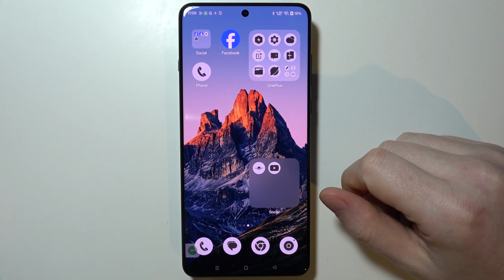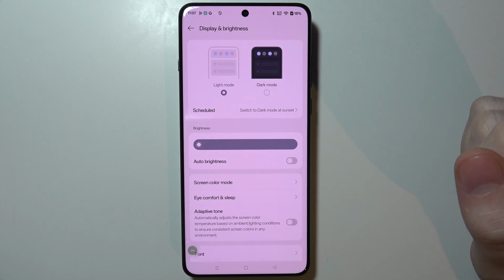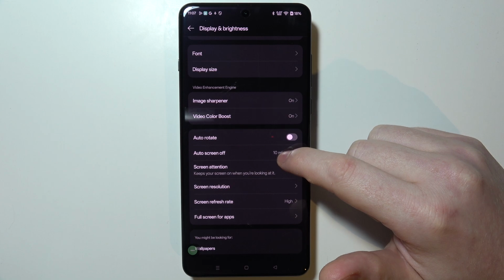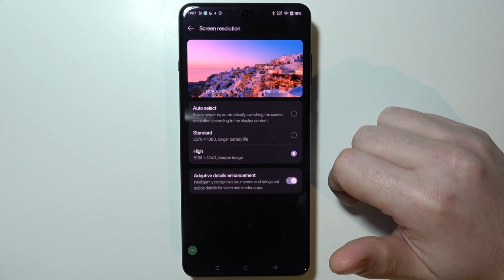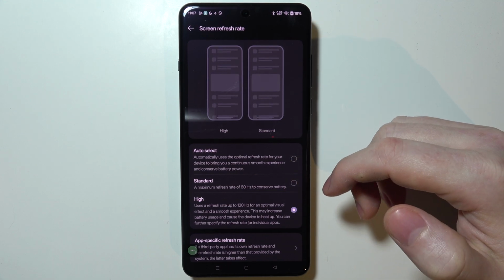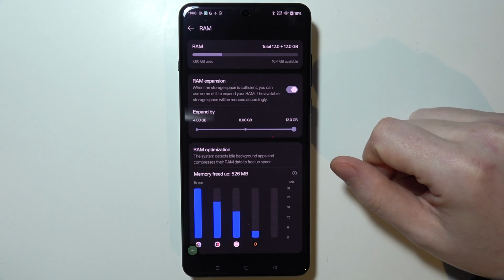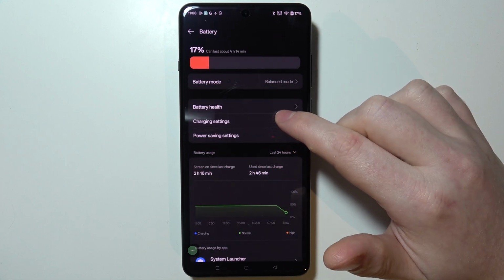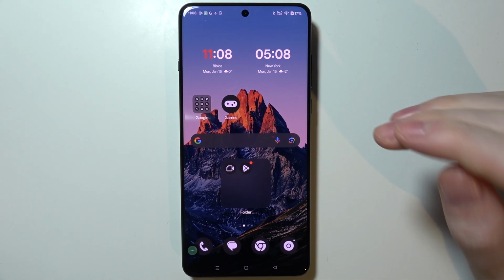OnePlus 13 - How to Improve Battery Life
Learn how to improve battery life on your OnePlus 13 with this helpful guide. We’ll show you simple tips and settings adjustments to extend the battery life of your phone. Follow these easy steps to save power and get more usage throughout the day. Optimize your OnePlus 13 and keep it running longer on a single charge.

You'll also find other videos about OnePlus 13 Smartphone on my channel, so feel free to check out what tutorials I've recorded for you.